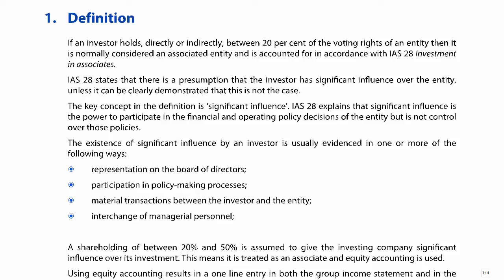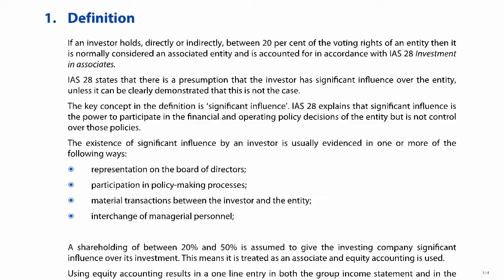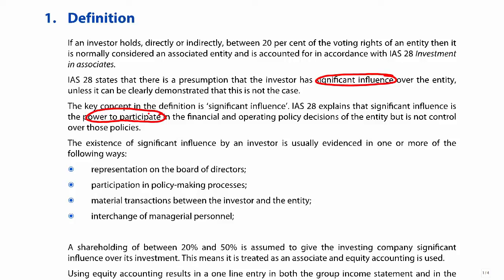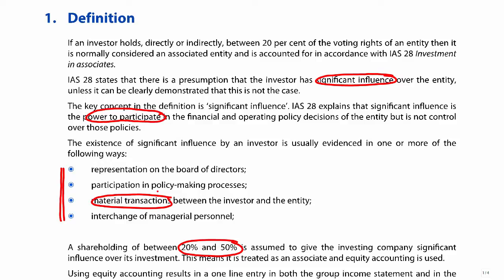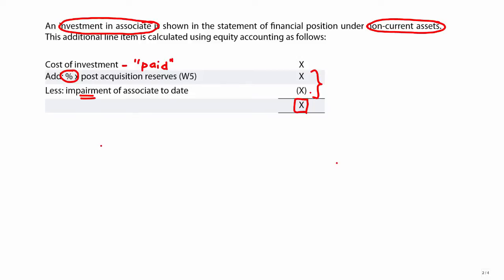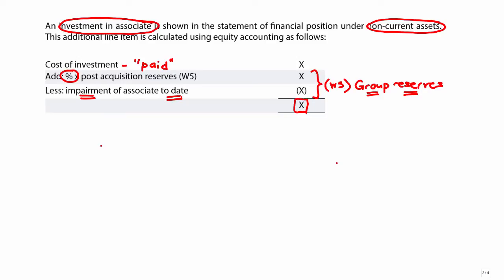CIMA F2 Associates - Statement of Financial Position